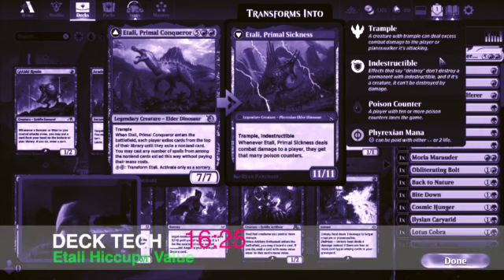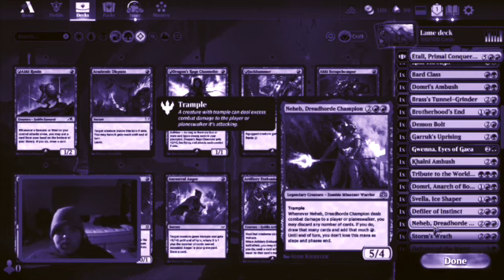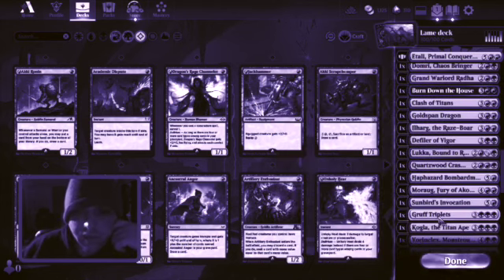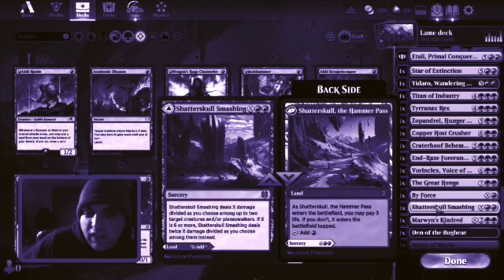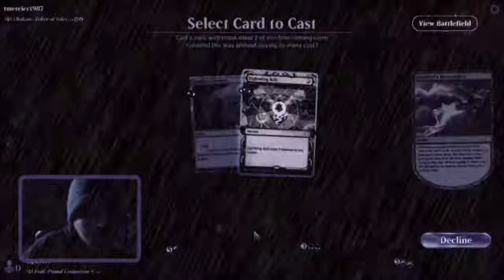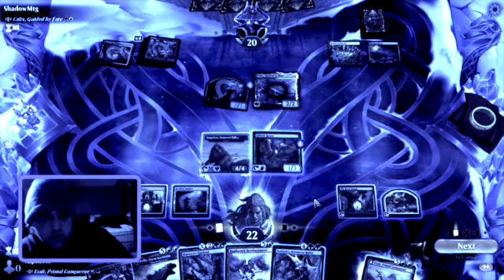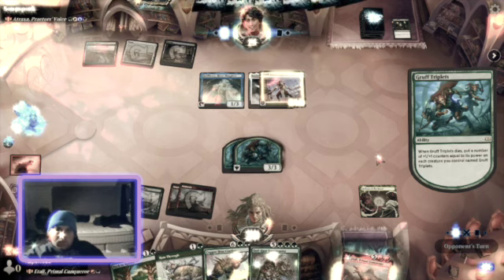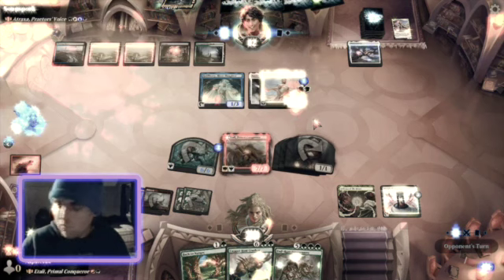MTGA Etali I'm a studip dinosaur RADDFEW!. (With Effects)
This deck is dumb. Stop and watch this video to know how not to build it.